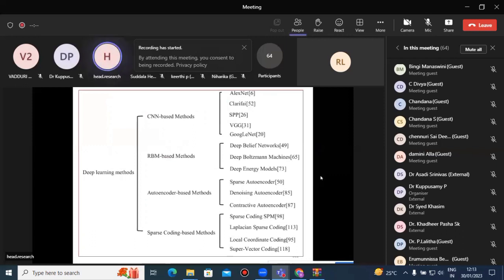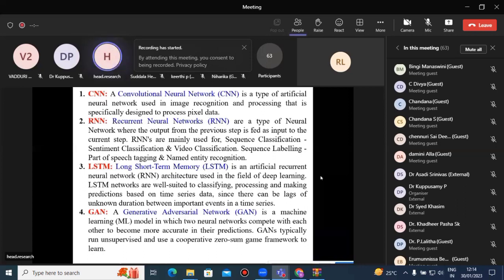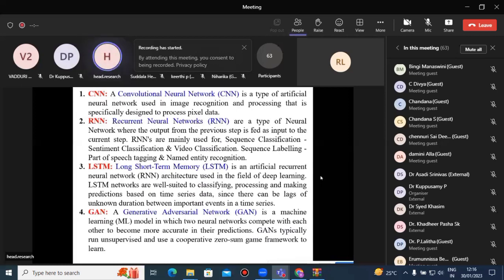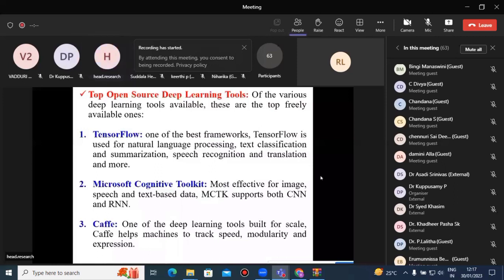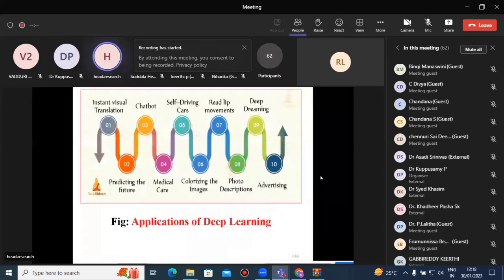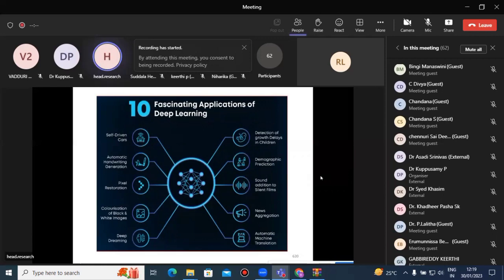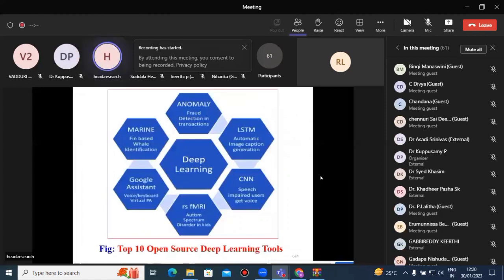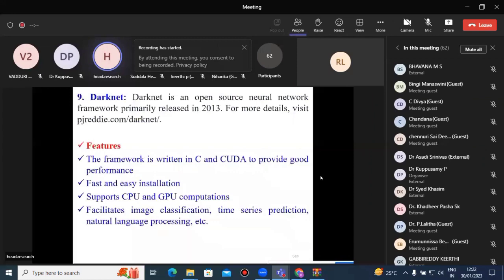Machine Learning Part 12